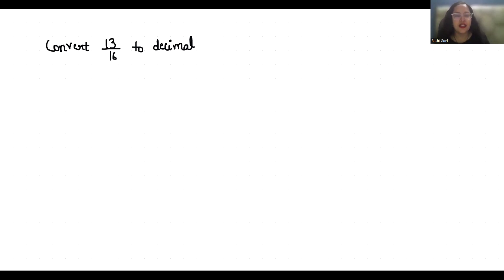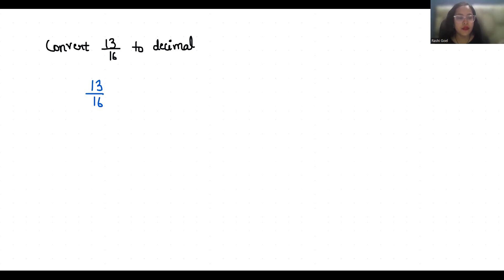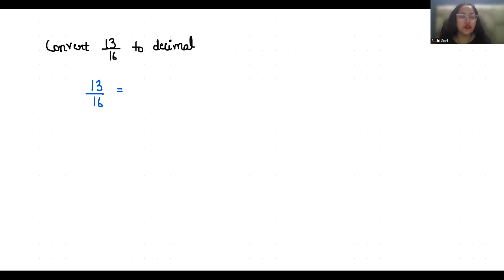13 by 16 Into Decimal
13/16 as a decimal,
what is  13/16 as a decimal,
13/16 as a decimal and percent,
what's 13/16 as a decimal,
how do you write  13/16 as a decimal